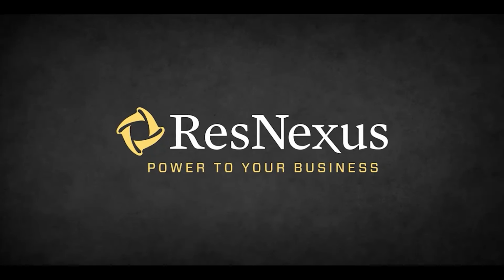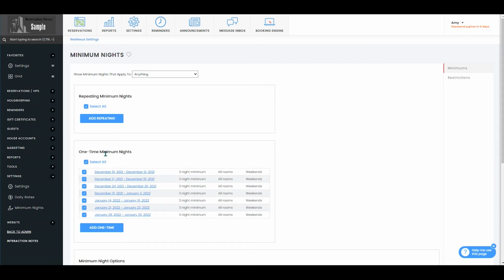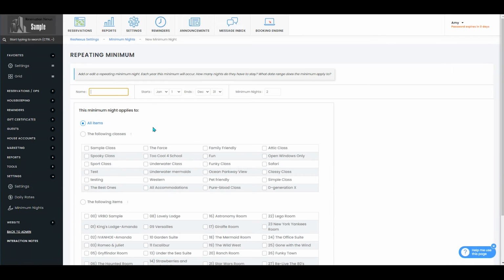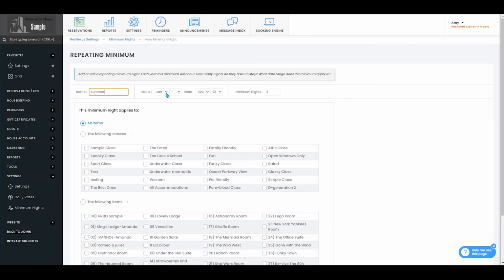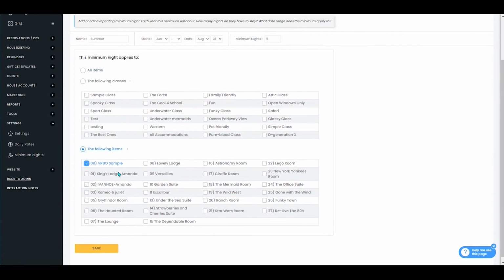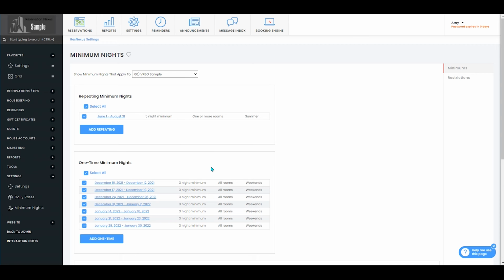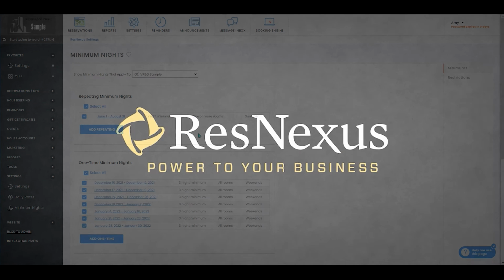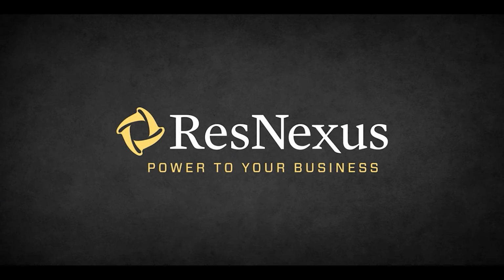How to Set Up Repeating Minimum Nights